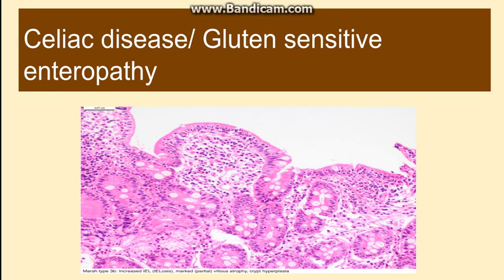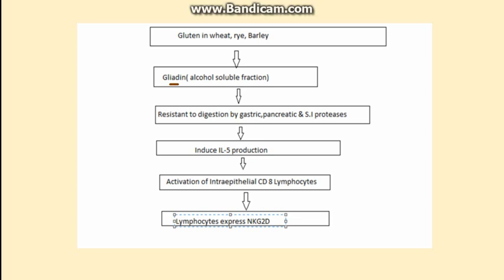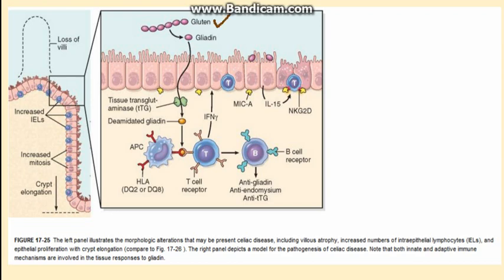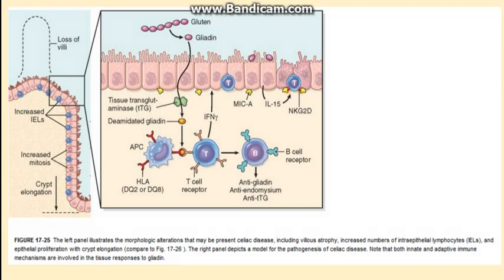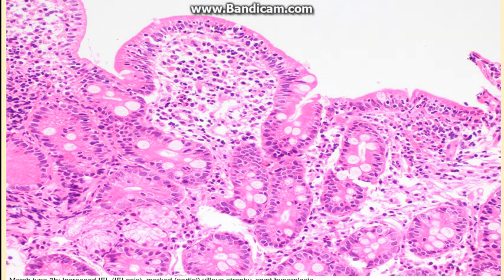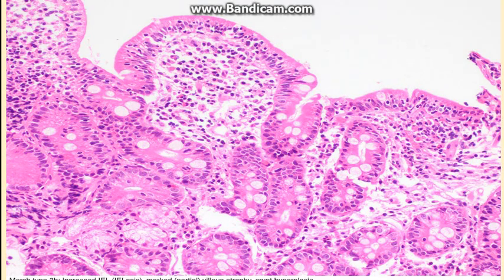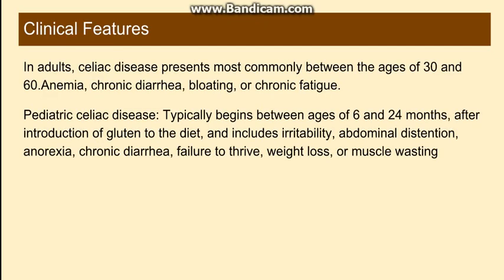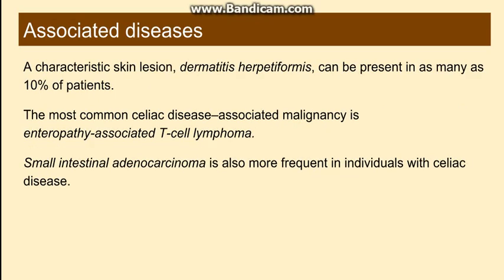Celiac disease/Gluten Sensitive Enteropathy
It is an immune-mediated enteropathy triggered by the ingestion of gluten-containing cereals, such as wheat, rye, or barley, in genetically predisposed individuals.